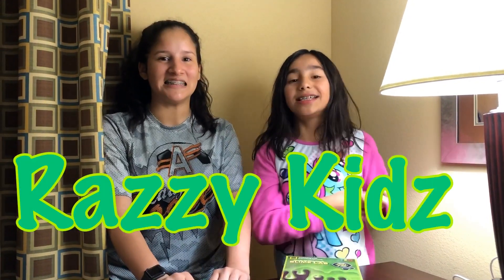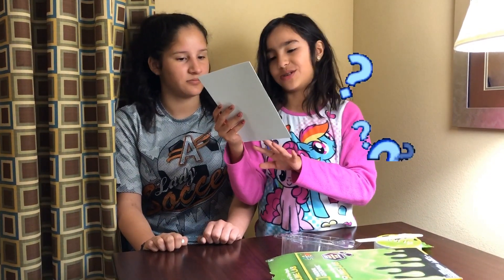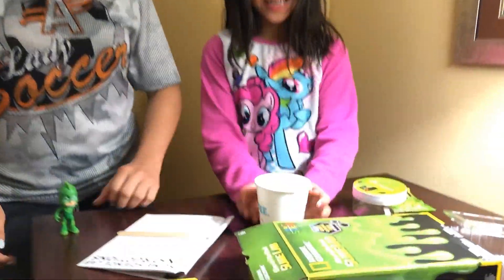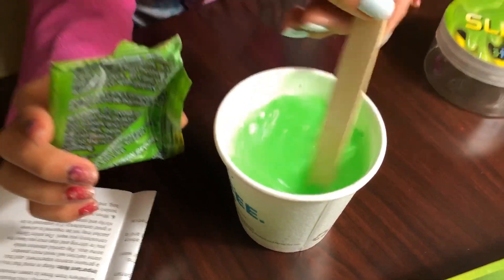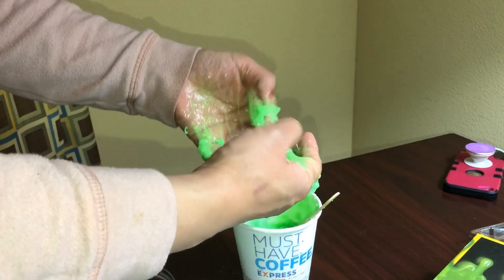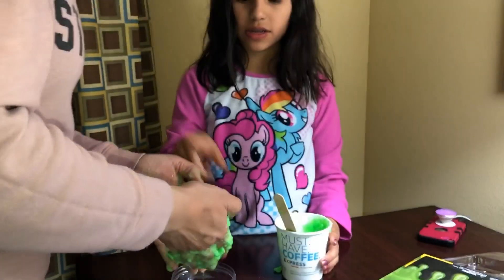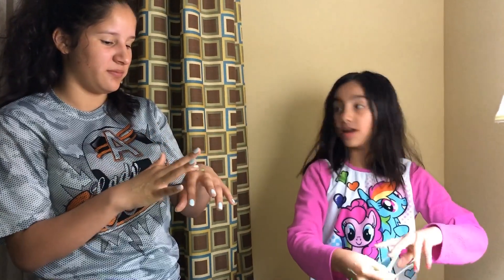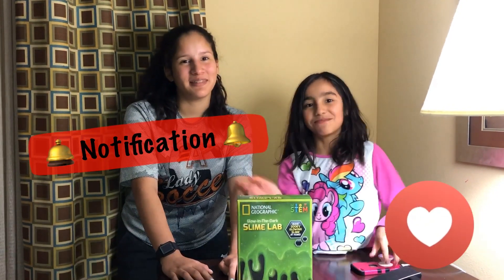Making Glow In The Dark Slime With National Geographic Slime Lab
Razzy Kidz took a trip to Texas to visit our cousins. Since we love making slime so much we made some with our cousin. We made glow in the dark slime with the National Geographic Slime Lab kit. It was so much fun making the slime. It was really gooey at first but is started to be more slimy.  The Glow In The Dark Slime kit from National Geographic Slime Lab is awesome! It really glowed in the dark! We made awesome glow in the dark slime.

❤Send us mail:
Razzy Kidz